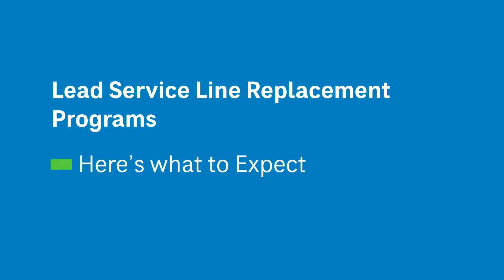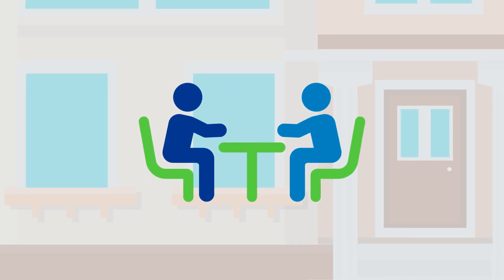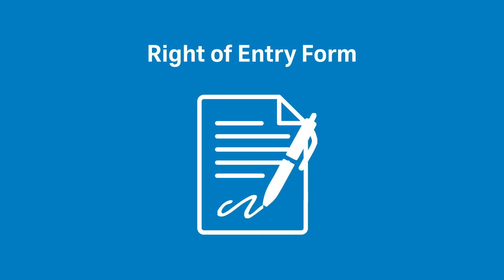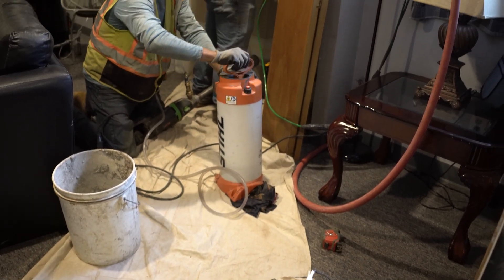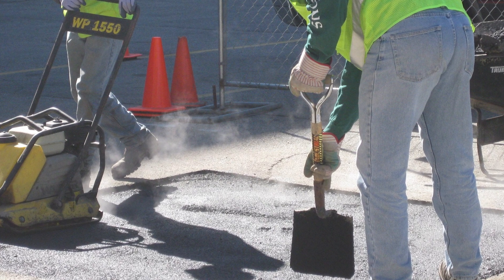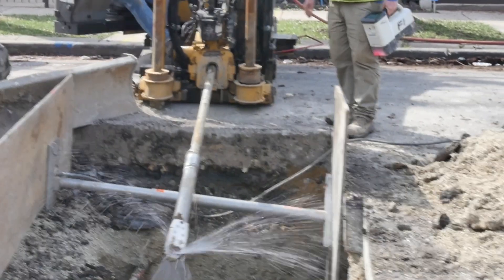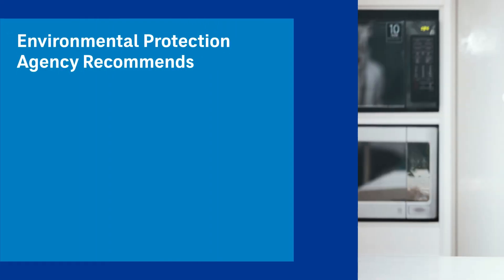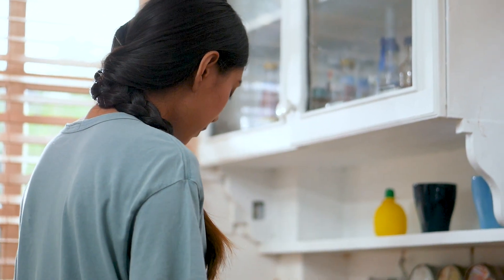What to expect from a lead service line program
Lead service line replacement programs are a collaboration between the utility and customers: both sides must work together to get the lead out. This video outlines the general lead service line replacement program process, from inspection to post-construction.

Contact your water utility to learn about the details of their program.